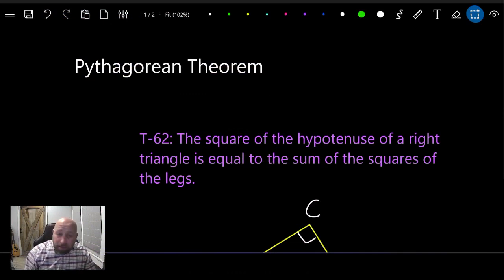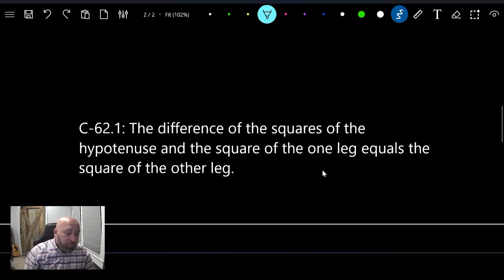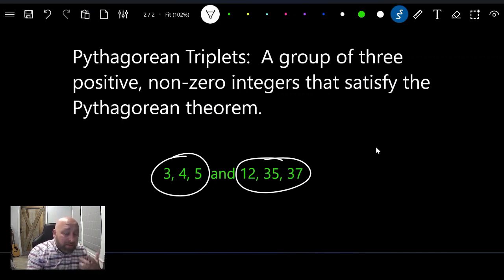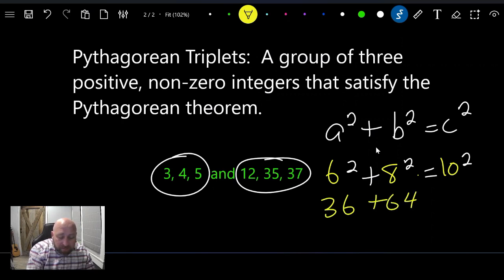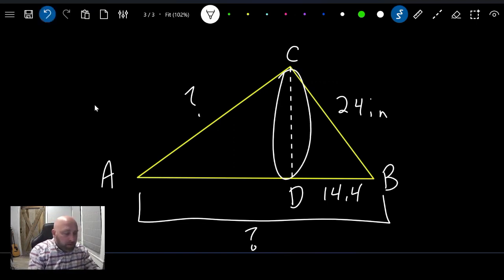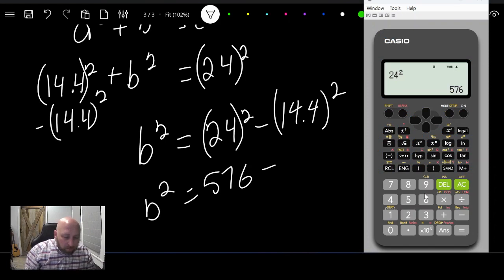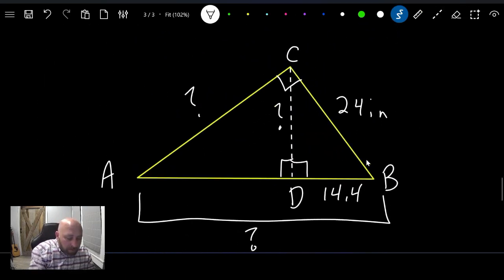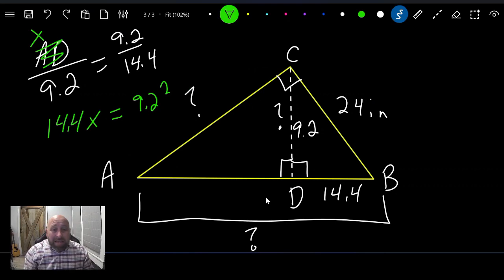Geometry Lesson 4.11 Pythagorean Theorem